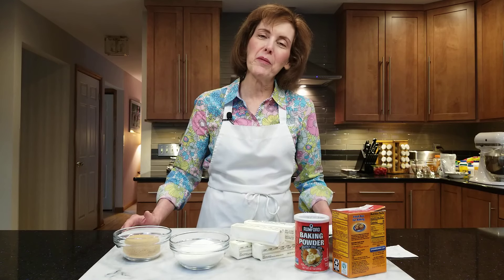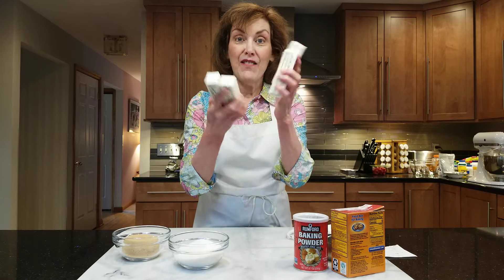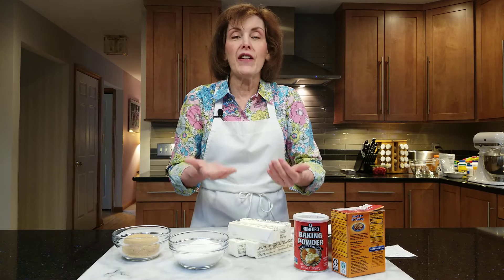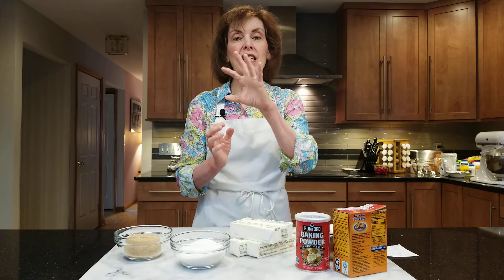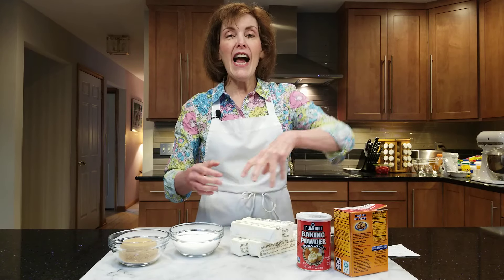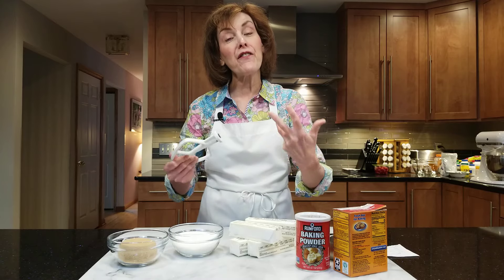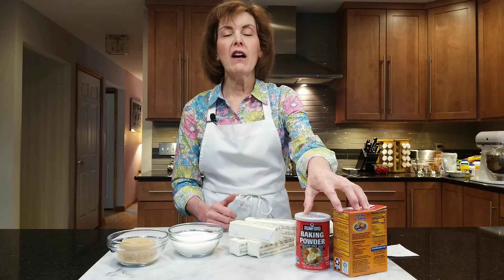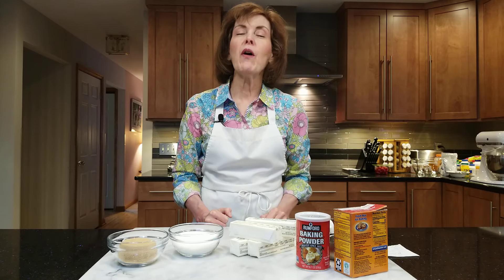Mixing Method Series: The Creaming Method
Have you ever read a recipe and not understood some of the mixing methods used? Well, in this series, Chef Gail explains specific mixing methods you may run into. In this episode, we discuss the creaming method of mixing -- what it is, and how to make your baked good come out as perfectly as possible!